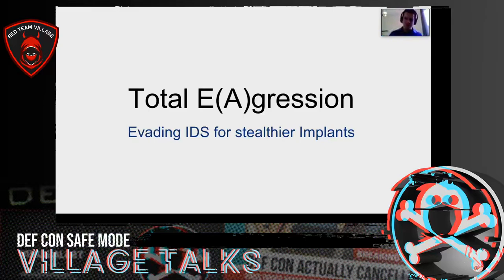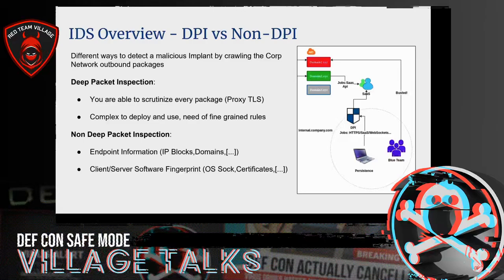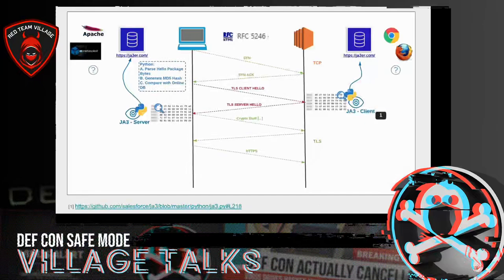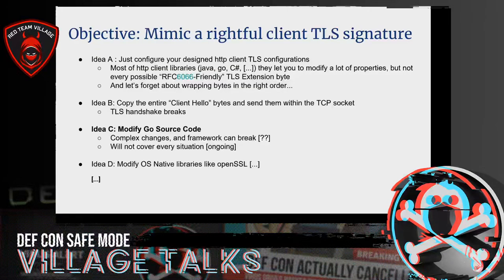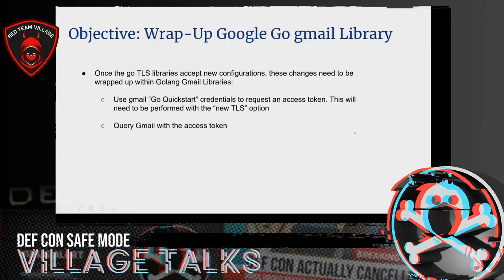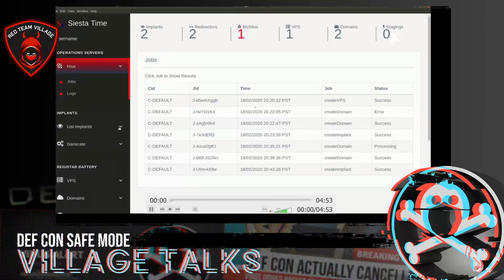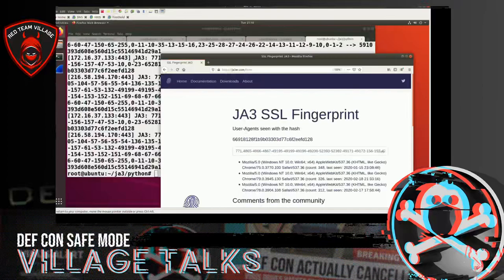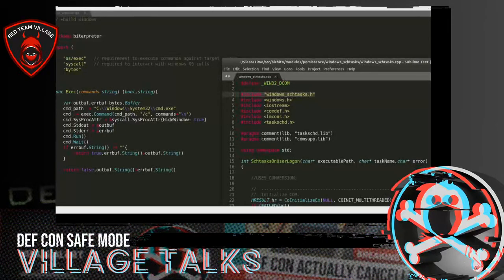DEF CON Safe Mode Red Team Village - Alvaro Ruedo - Total E(A)gression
Defensive techniques and tools keep getting better and therefore the creation of implants that are not detected is a harder and time consuming task every Red Team operator has to go through. Focusing on the network detection field; recent Intrusion Detection Systems (IDS) that uses new network analysis techniques can detect easily some of our handcrafted implants by analyzing connection fingerprints from both client and server side. In some environments , techniques like Deep Packet Inspection can map our implants to possible threats to be addressed.

In this talk, I provide solutions that can be used on implants; a modified TLS Go package that allows circumventing tools like JA3 by providing desired fingerprints that will help to mimic rightful client software, egression to Gmail servers and techniques like steganography/encryption to hide obvious payloads. All these ideas are tailored into a new network modules for the Siesta Time Framework, to help to automate the creation of desired Implants. As a finale, possible new defensive techniques to improve tools like JA3 will be explained.